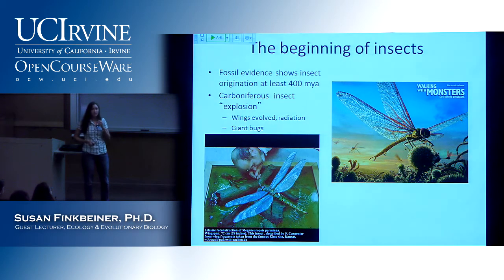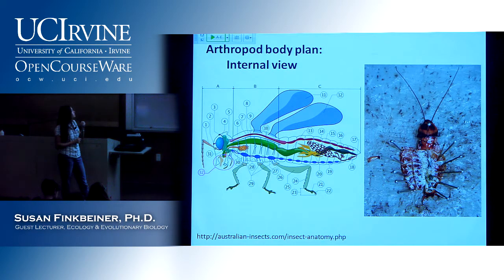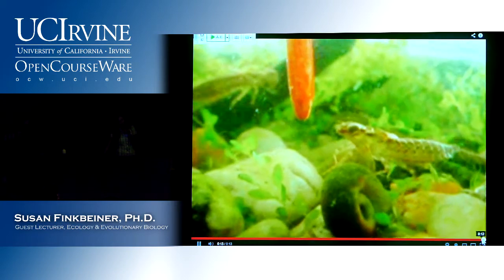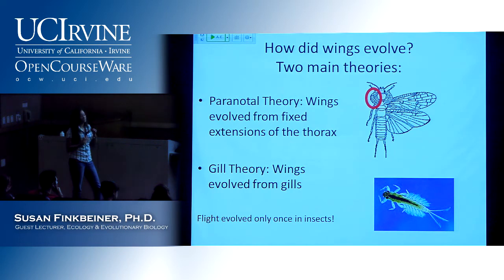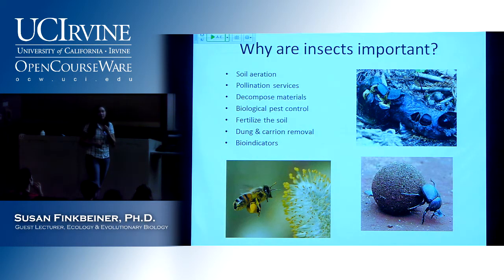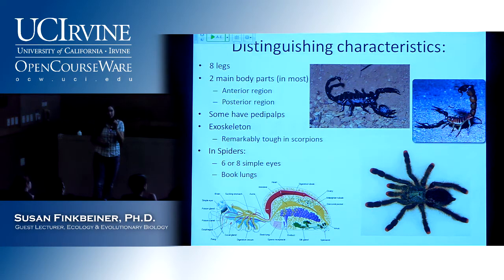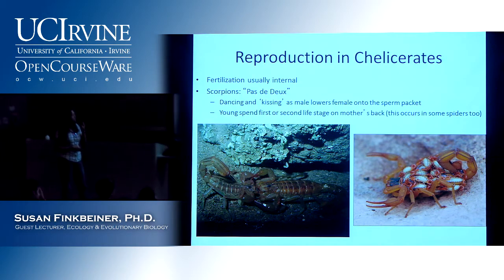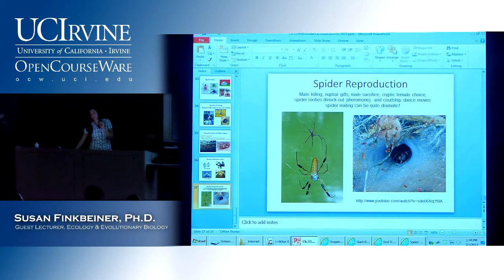BioSci 94: Organisms to Ecosystems. Lec. 14. Insects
UCI BioSci 94: Organisms to Ecosystems (Winter 2013)
Lec 14. Organisms to Ecosystems -- Insects --
View the complete course:
Instructor: Michael Clegg, Ph.D. Susan Finkbeiner Ph.D.

Description: UCI BioSci 94 covers the following topics: Patterns of diversity, ecology, and evolutionary biology, with an emphasis on the Tree of Life and how its members are distributed and interact.

As a proud member of the OCW Consortium, the University of California, Irvine strives to play a significant role in the contribution to the social welfare of the state, the nation and the world by making high quality UC course materials free on a global scale to educators, students, and self-learners.

Required attribution: Clegg, Michael; Finkbeiner, Susan. Organisms to Ecosystems 94 (UCI OpenCourseWare: University of California, Irvine), [Access date].